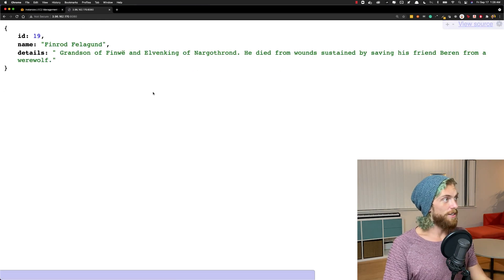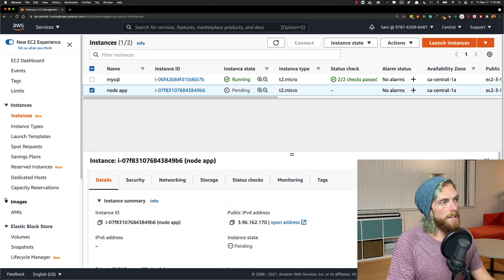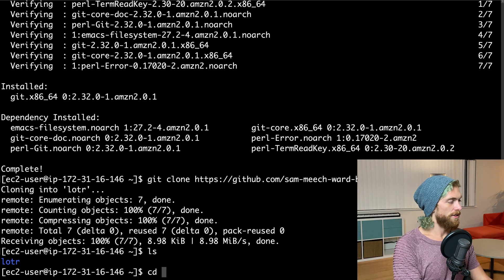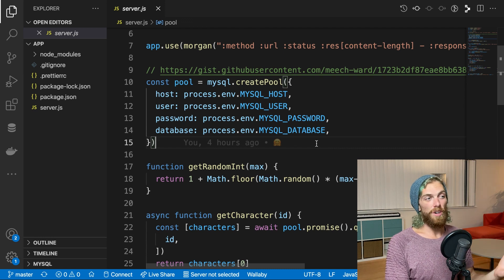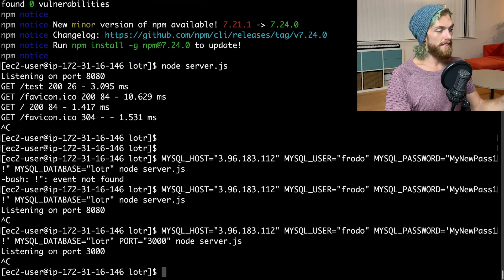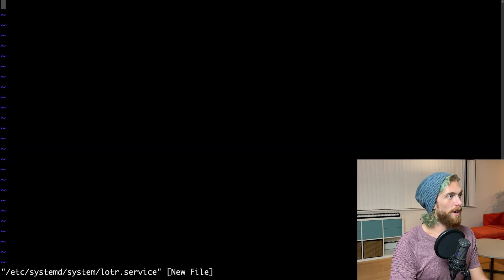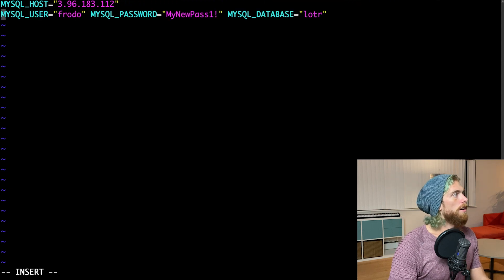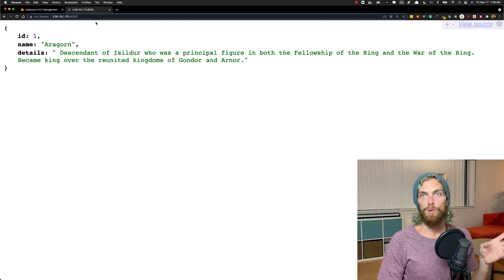Deploy Node app on AWS EC2 Amazon Linux 2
Deploy Node app on AWS EC2 Amazon Linux 2 by installing node js and setting the app up as a systemd service

Chapters:
0:00​ Intro
0:14 Setting up an EC2 Instance
2:31 Installing Node
3:21 git clone code onto the instance
4:28 Running the node app
6:13 Environment Variables
9:38 Systemd service
14:13 Summary